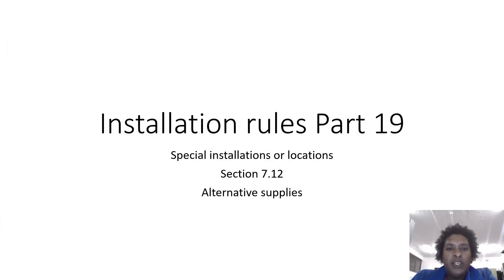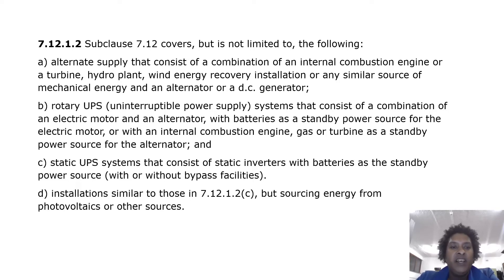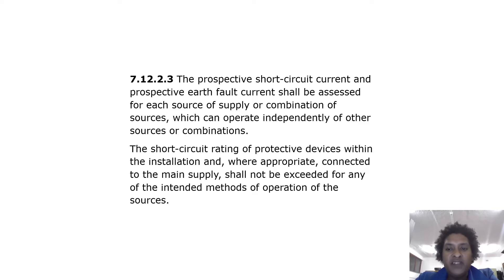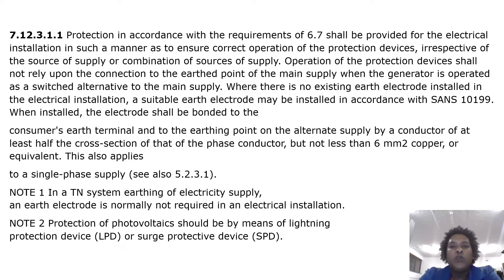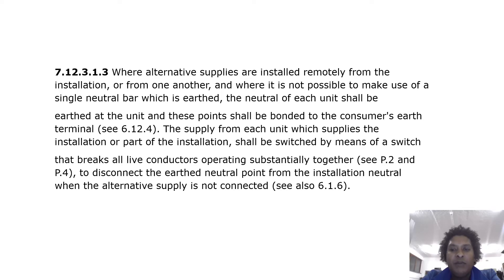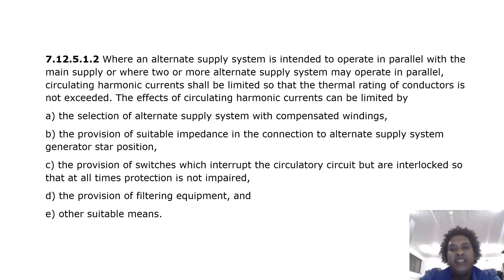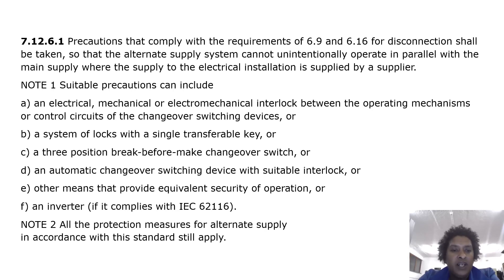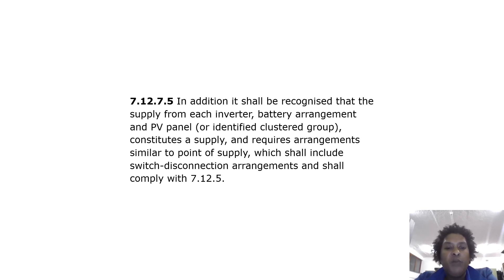Installation rules Paper 1 Part 19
SANS 10142 installation regulations Special installations or locations, section 7.12. Alternative supplies  Electrical installation rules paper 1, a requirement for a wireman license.